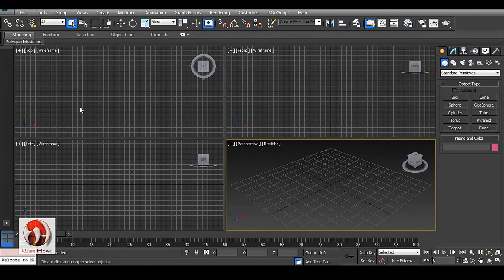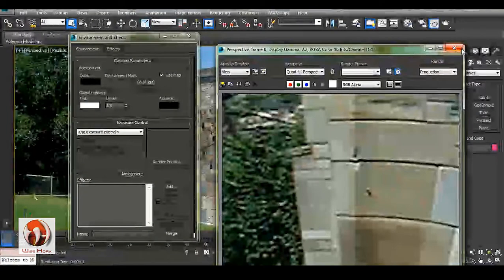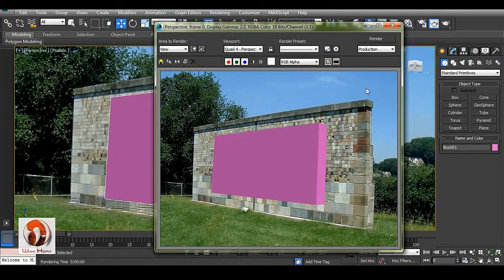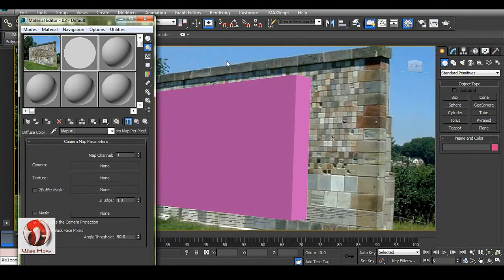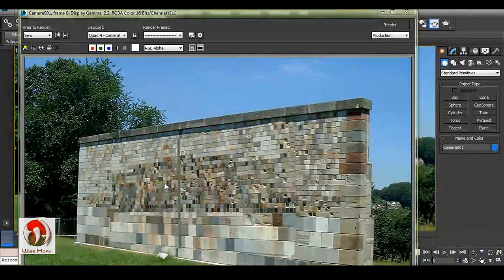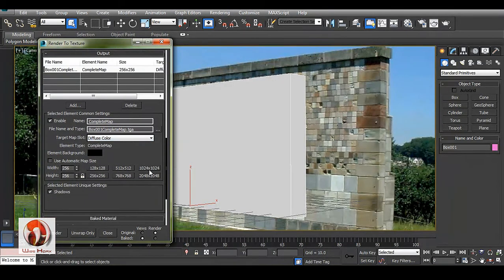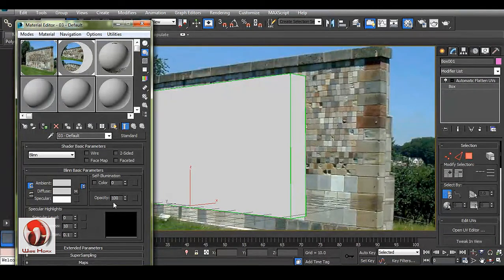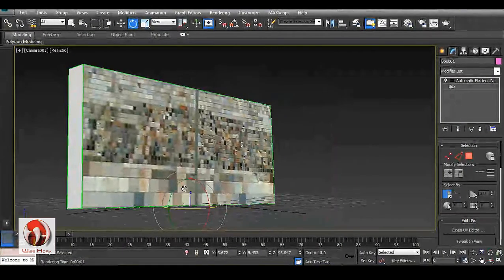✔️3Ds Max Texture Baking